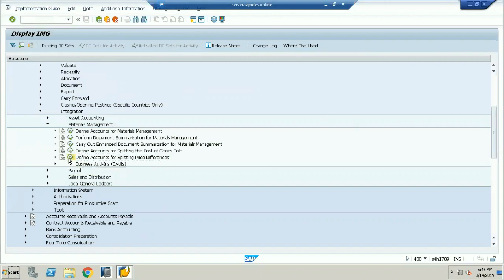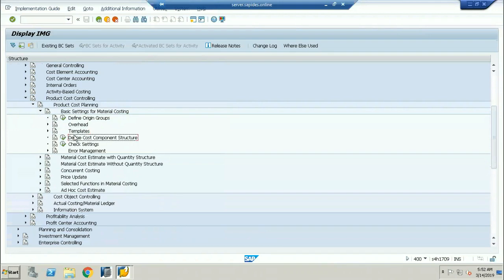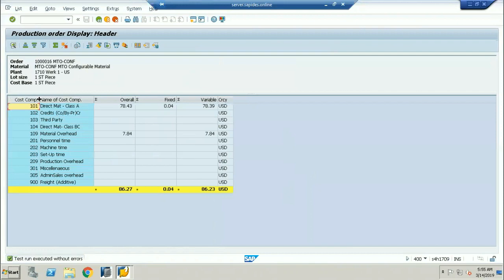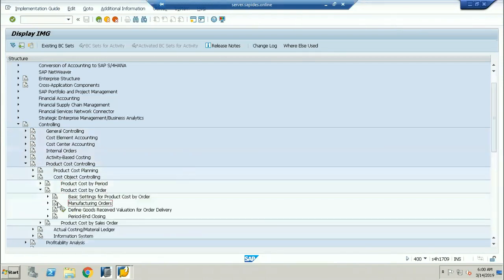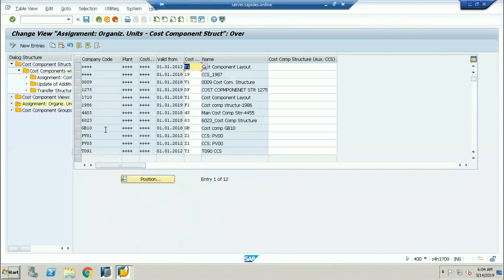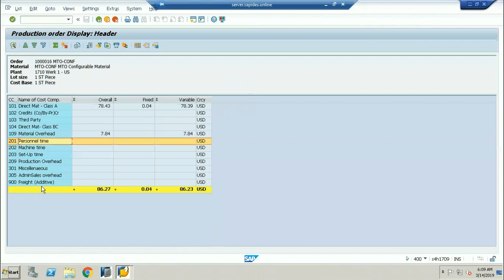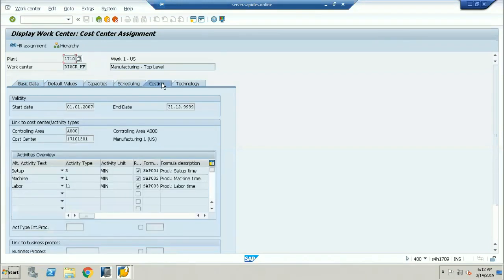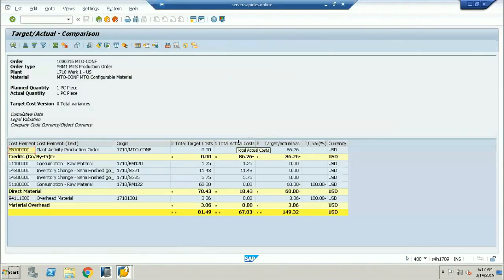SAP S/4 HANA Finance 1709-Session-47